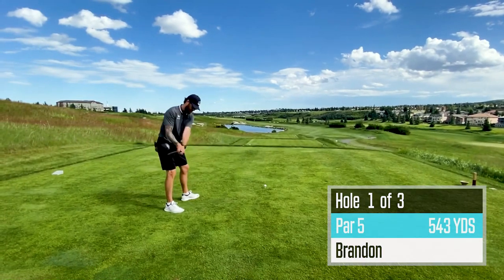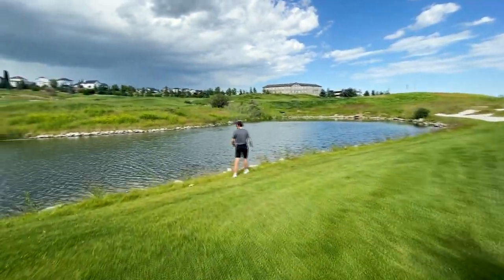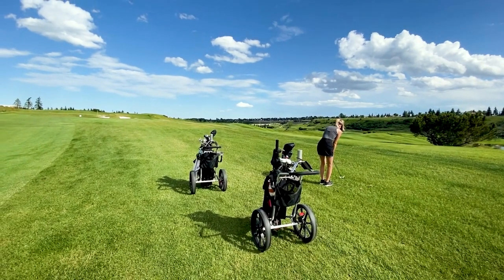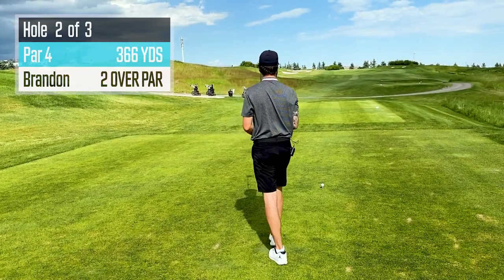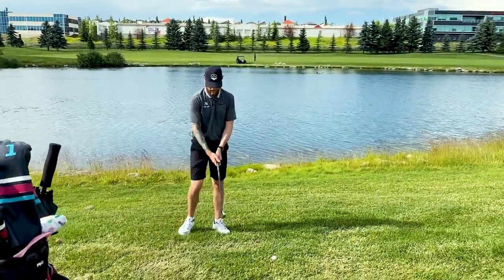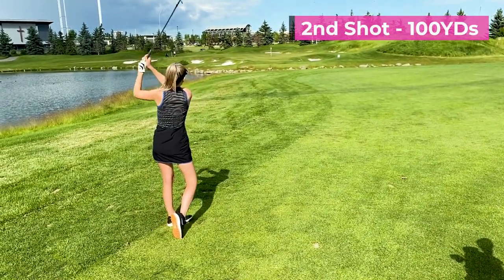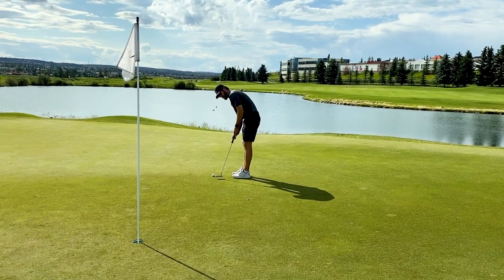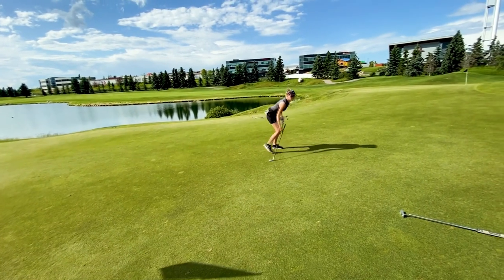Husband vs Wife - Club Swap Golf Challenge Video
In this video Brandon and Jess see who can shoot a lower score using each others clubs. In this 3 hole challenge they play a par 5, par 4 and par 3. Shot at the beautiful Country Hills Golf Club in Calgary, AB.

► Be part of the New Nine Culture and pick up one of our hats today!

► Tag NewNine to be featured.